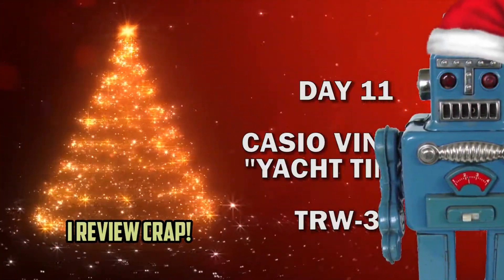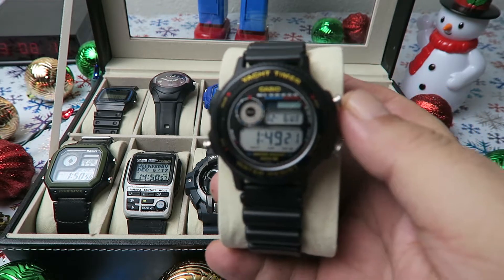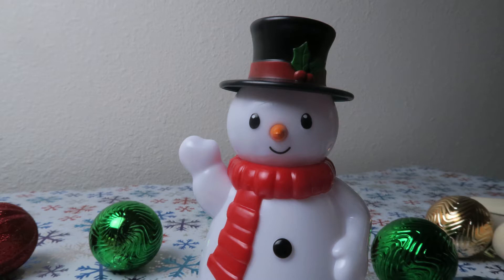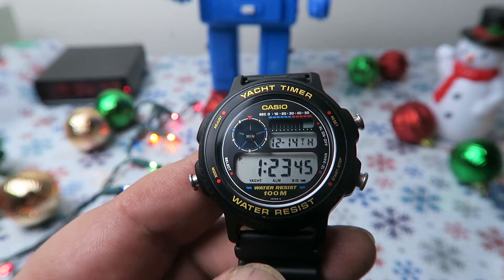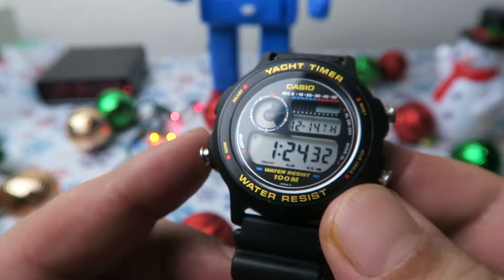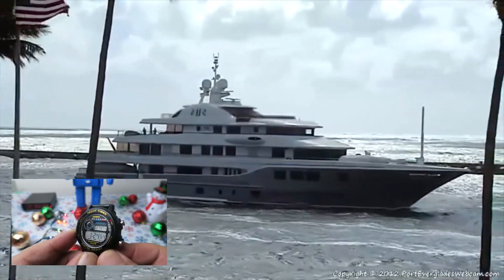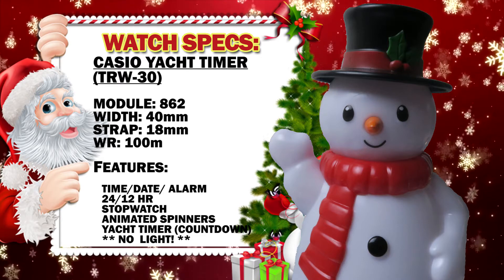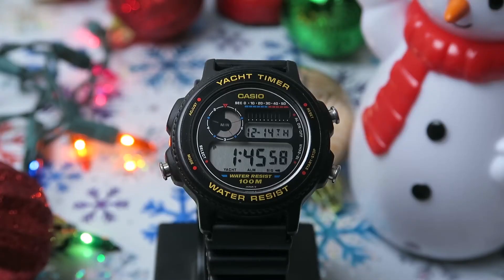Casio Vintage Yacht Timer TRW-30 Review - 12 DAYS OF CASIO - I Review Crap!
So in this episode, I check out a cool little vintage Casio Yacht Timer digital watch.